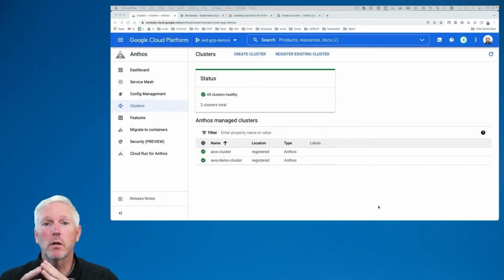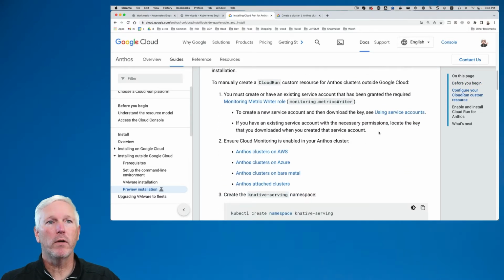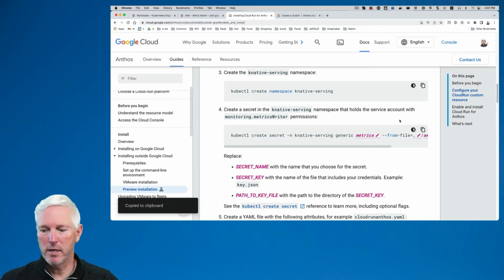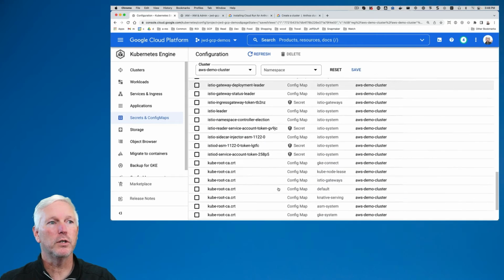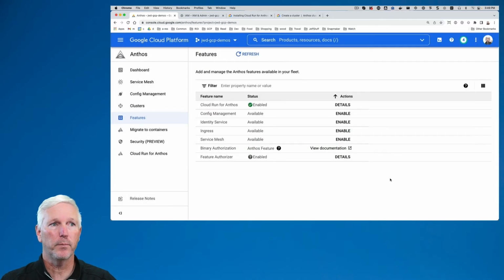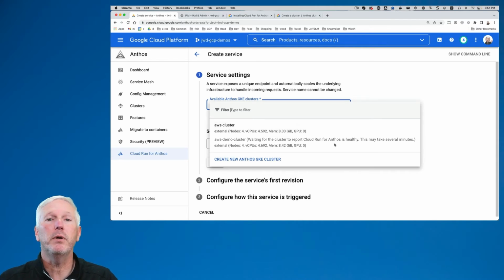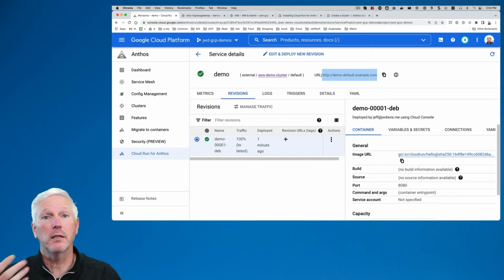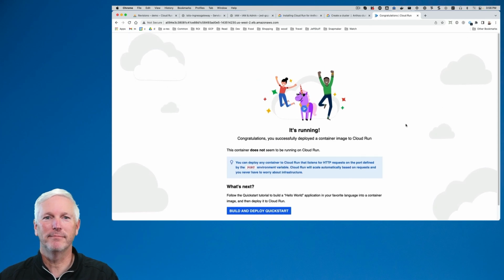What’s new in Anthos - Using Cloud Run on AWS clusters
What's new? In this video instructor Jeff Davis covers using cloud run on AWS clusters.